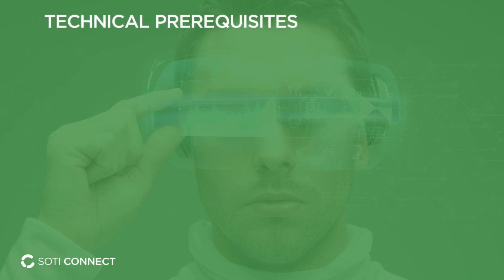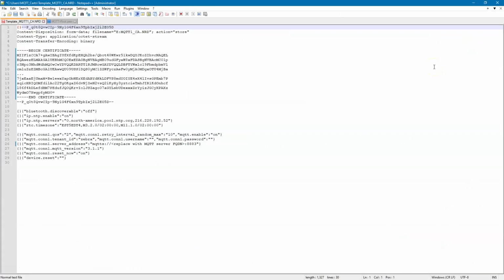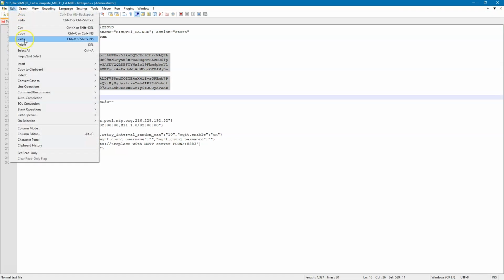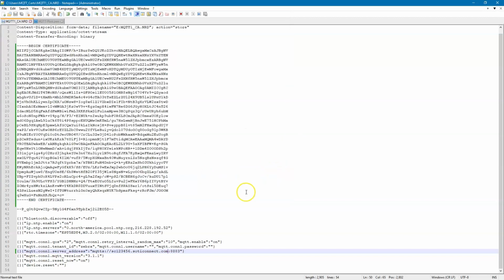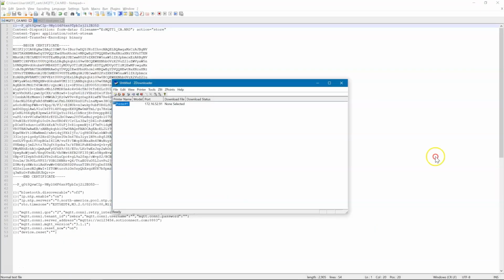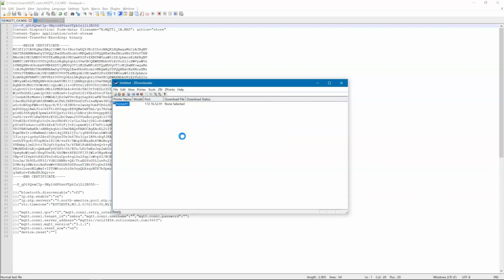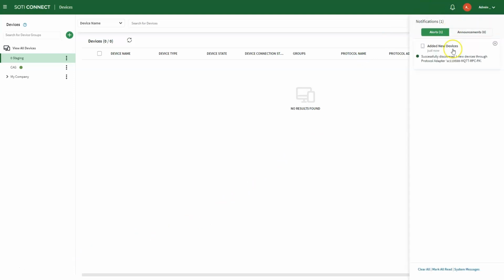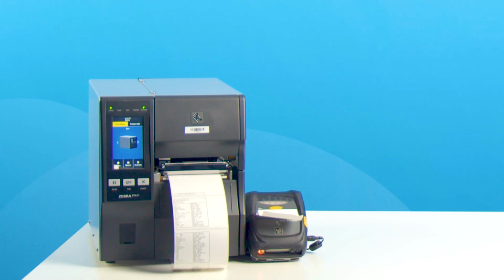How to Use Zebra NRD Files to Enroll Zebra Printers in SOTI Connect: Part 3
Welcome to the final edition of our three-part SOTI How-To Series on SOTI Connect and Zebra printers. In this tutorial, you will learn how to produce a Zebra NRD file and enroll your Zebra printers into SOTI Connect so you can gain greater visibility and control over your printing operations.

To get started, hit the play button and follow along with our instructions.